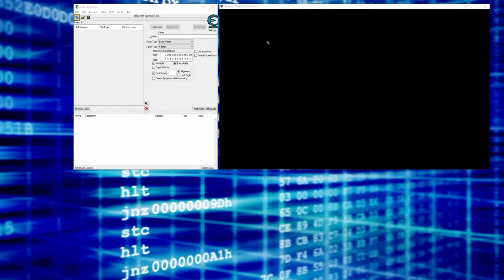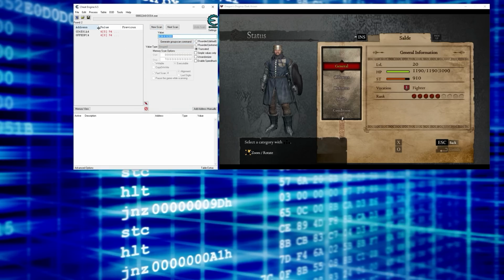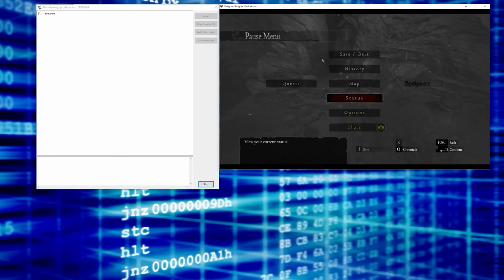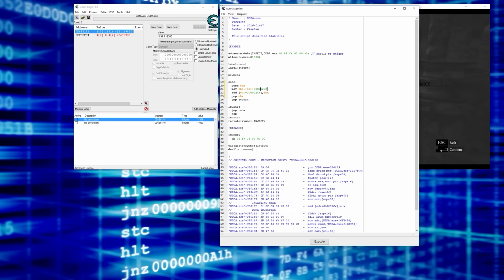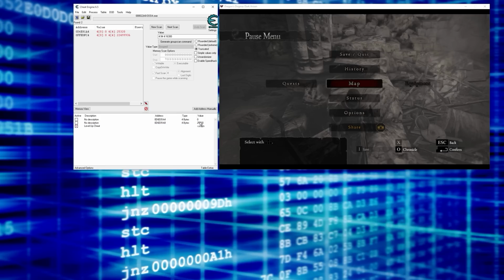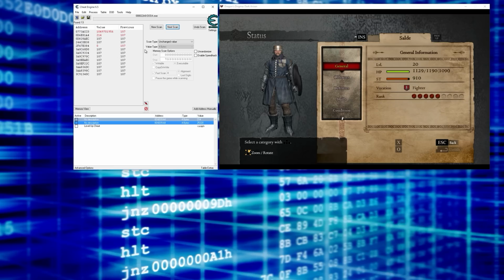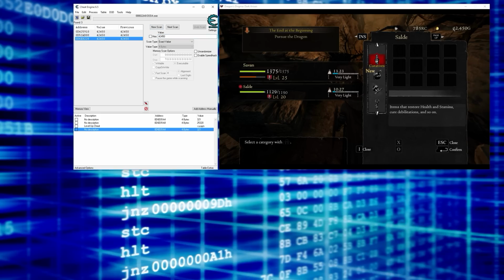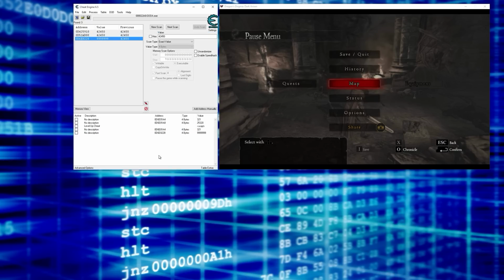Dragon's Dogma Cheats: Infinite Gold and Infinite XP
In this video, I show you a few methods for giving yourself infinite XP and infinite gold in Dragon's Dogma! Make sure you have Cheat Engine downloaded and installed, a link to which can be found below.